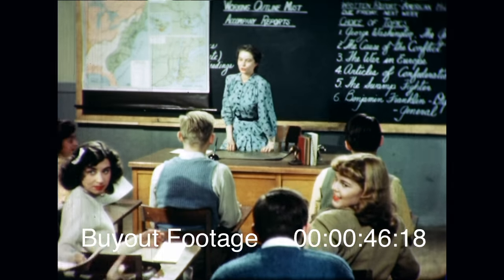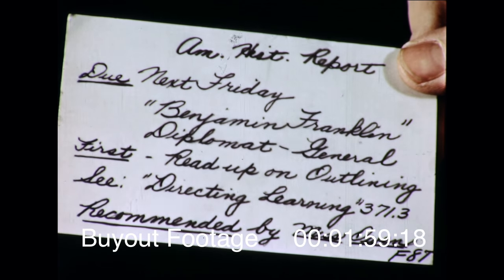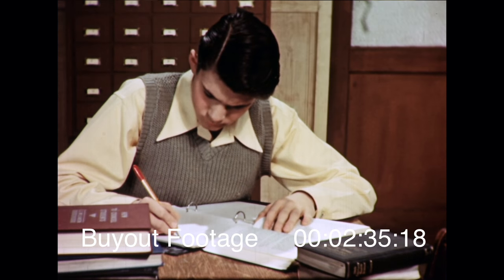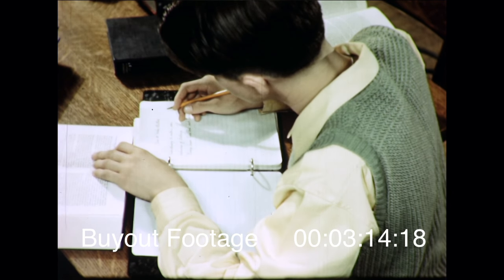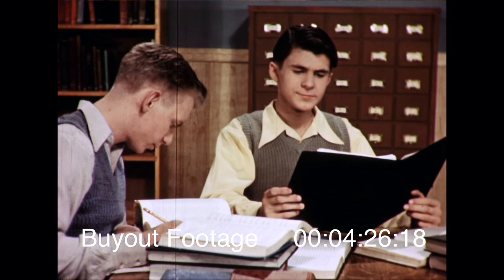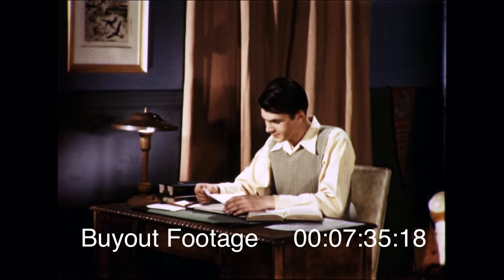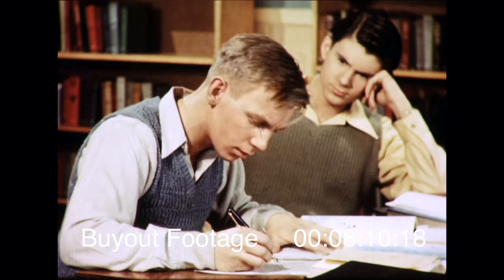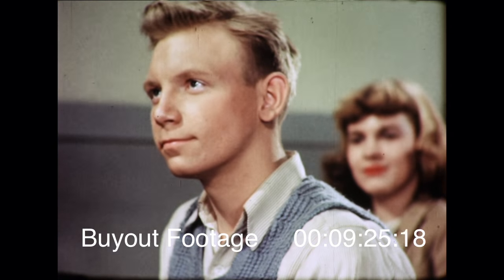Building an Outline, 1948 - Beautiful Color 1940's Classroom Film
Beautiful Color 1940's Educational Classroom Film.

When writing a classroom report, a good initial outline can help you organize your topics and get you that A++ you deserve. Great 1940's footage of students, teacher, and classroom.